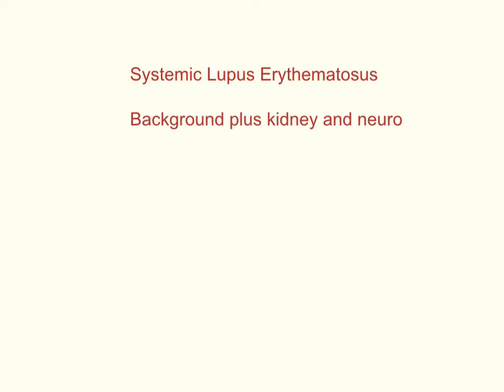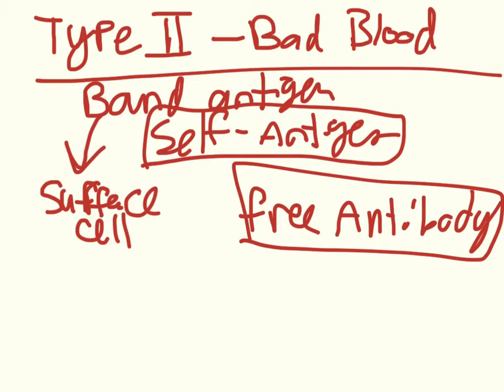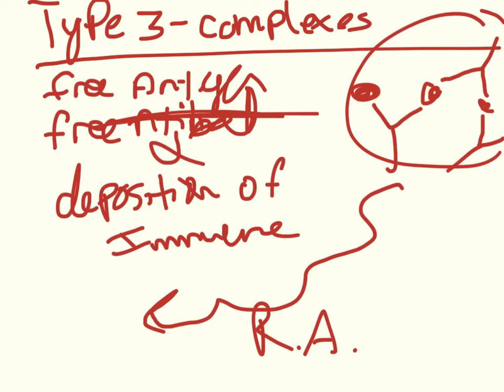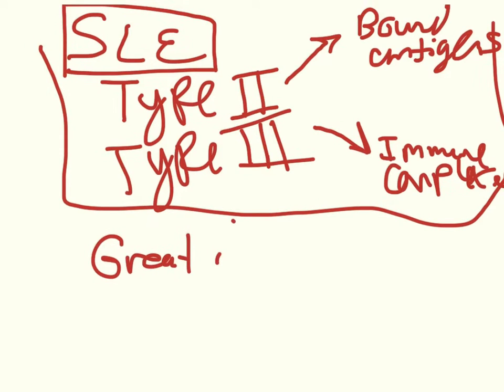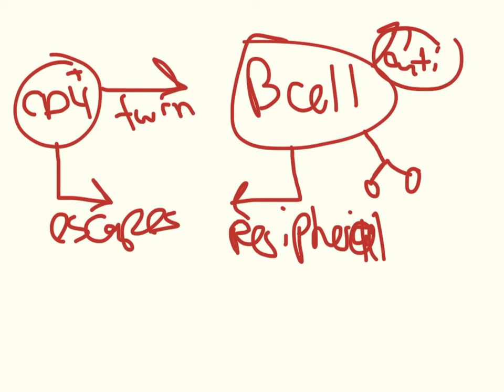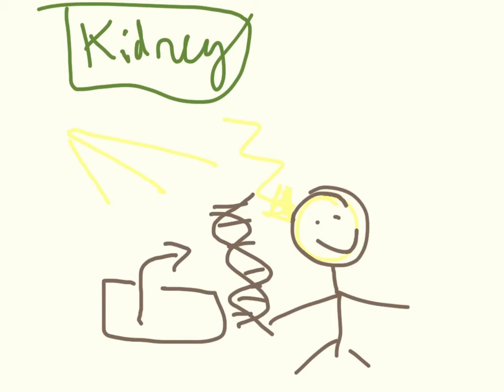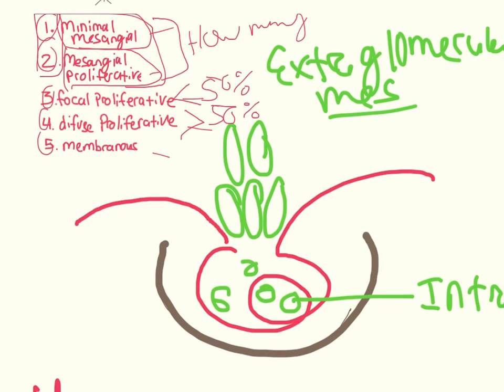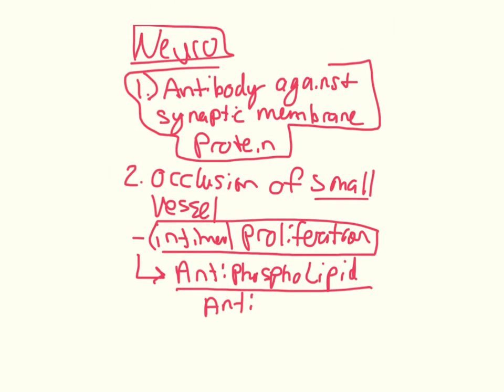Systemic Lupus Erythematosus (SLE) Pathogenesis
Systemic Lupus Erythematosus (SLE) is a combined type 2 and type 3 hypersensitivity with a multi-factorial etiology and many possible presentations.

The etiology and pathogenesis of Lupus. This also includes the mechanism by which the kidney and neurological involvement occurs -- and a brief description of the four types of hypersensitivity disorder.

If this video is helpful, consider supporting this channel. A few links provided below:

1. Robbins Basic Pathology 9th Ed (With Student Consult)
$68.66 at time of posting

2. Robbins and Cotran Pathologic Basis of Disease 9th Ed  (professional edition)
$143.89 at time of posting

3. Robins and Cotran Review of Pathology 4th ed (The Question Book)
$35.19 at time of posting